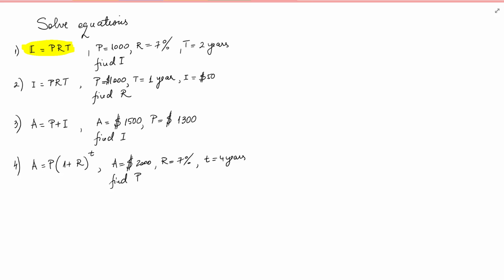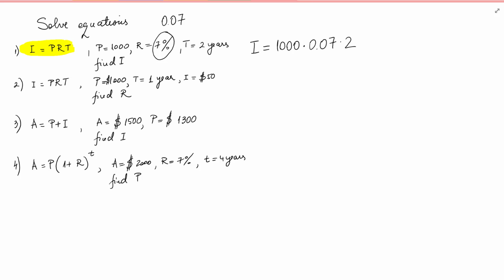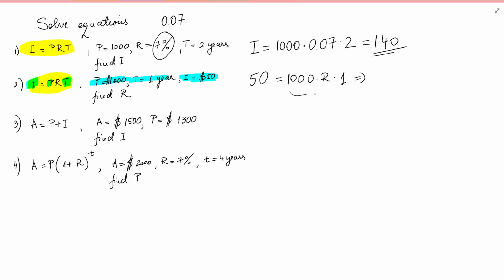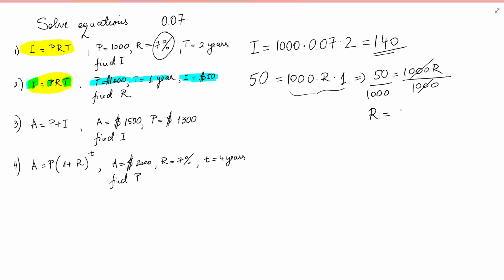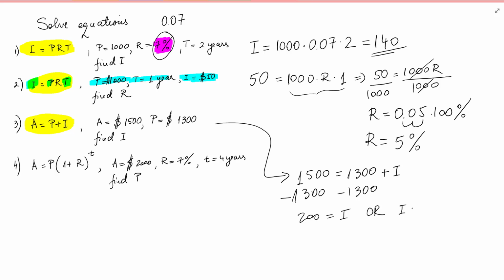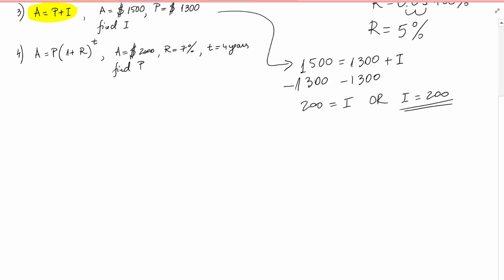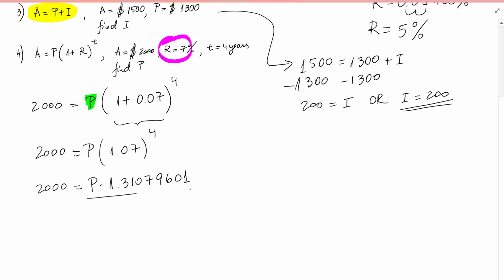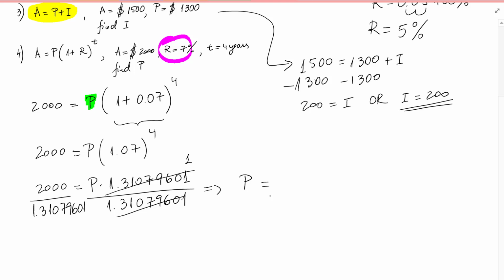Solve simple equations